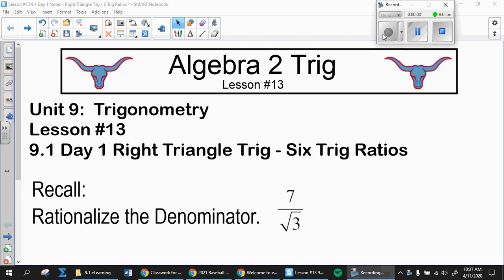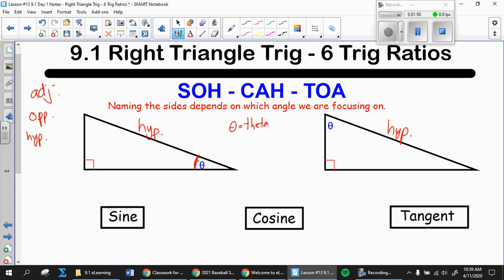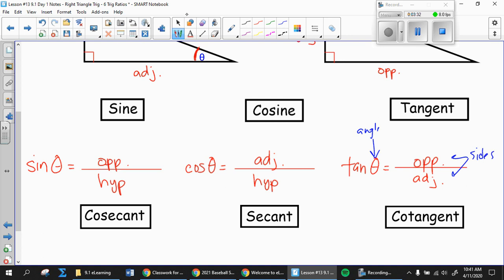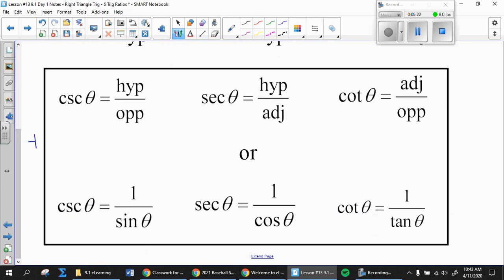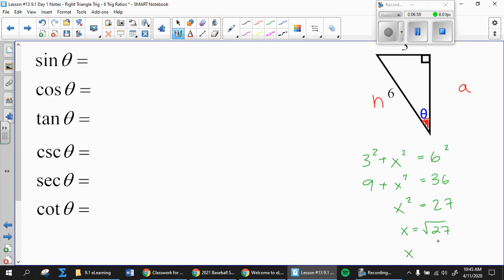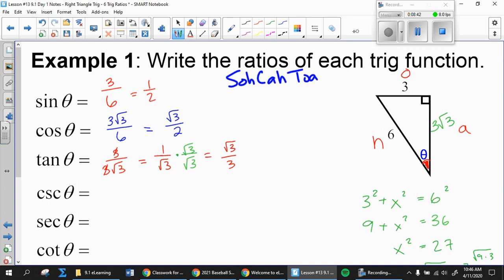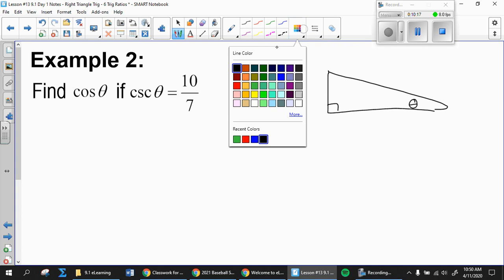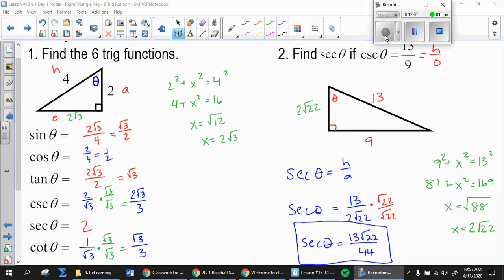Lesson #13 9.1 Day 1 Notes - Right Triangle Trig - 6 Trig Ratios